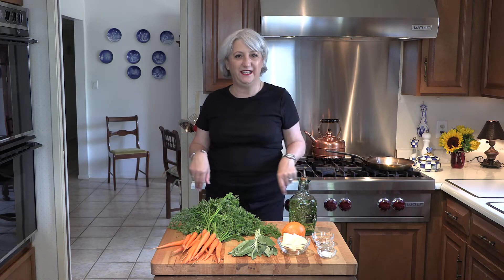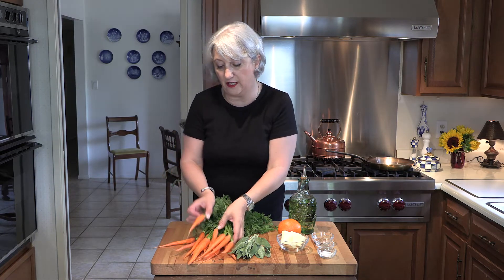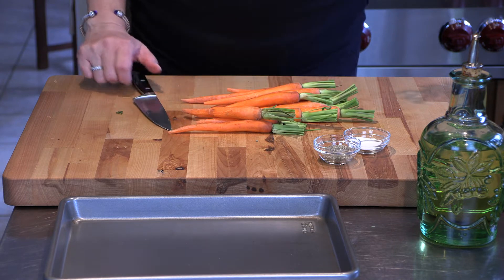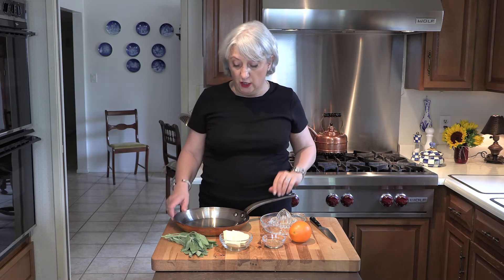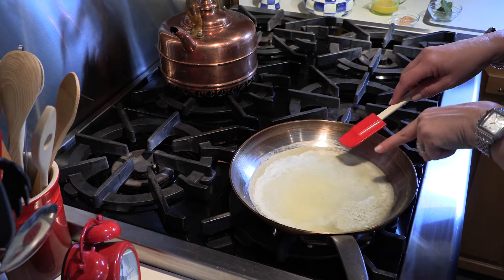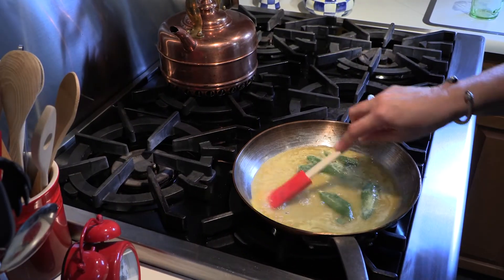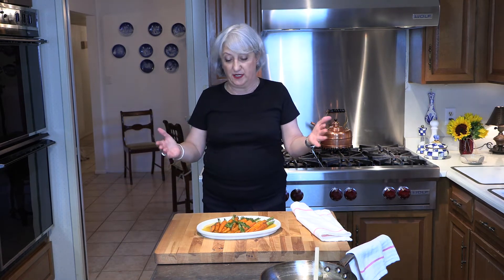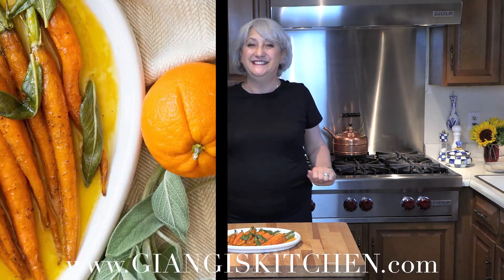Roasted Carrots with Orange Brown Butter & Sage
Roasted Carrots with Orange Brown Butter and Sage. A great side dish.
Your family and friends will love it.
This super easy oven-roasted carrots recipe will be your favorite as soon as you bite into the tender carrots.

TImeline for the recipe:
00:00 Introduction
00:42 Ingredients needed
01:28 Preparing the carrots
03:38 Timing for your carrots and when to start your sauce
03:53 Ingredients for the Orange Brown Butter and Sage
04:27 Preparing the sauce
04:42 Melt the butter over low heat
05:17 Add the orange juice, brown butter and sage
06:26 Sauce is at a syrup consistency
06:41 Assembling the roasted carrots with the glaze
08:02 Closing suggestions

Xoxo